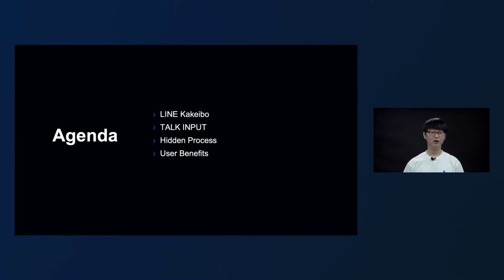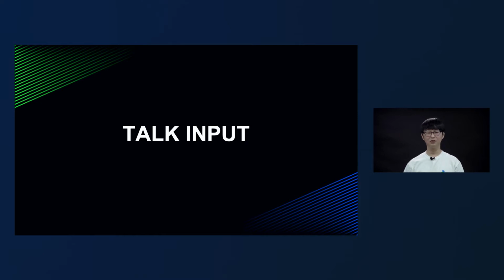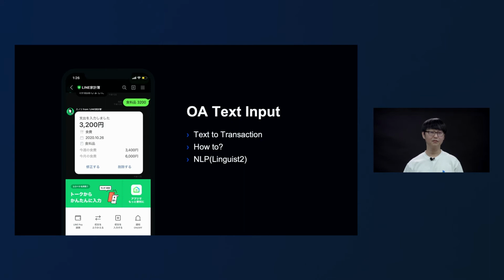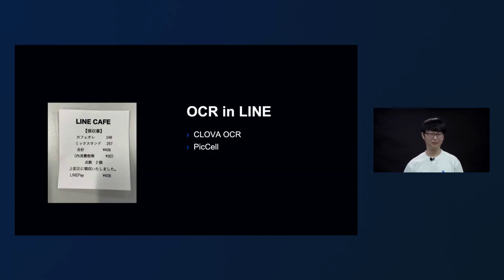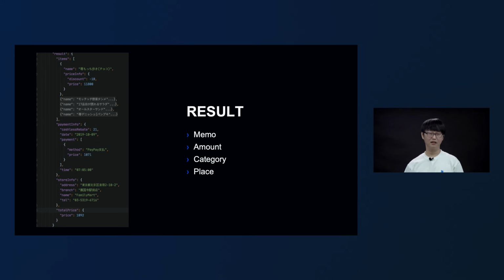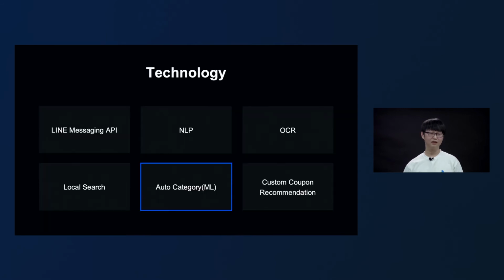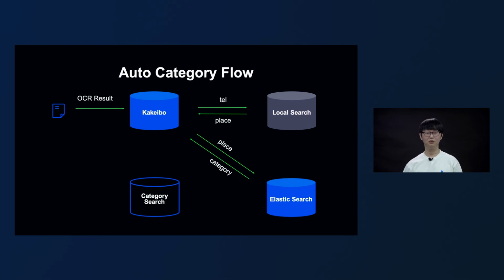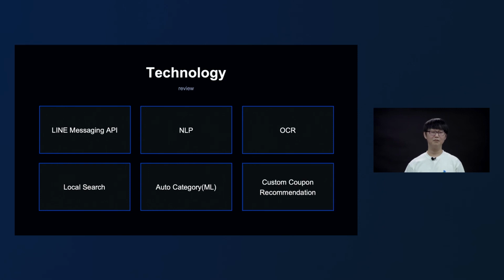Technical Initiatives for Convenient Use of LINE kakeibo -English version-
Gildo Kim / LINE Financial Plus

■ Session Overview
Efforts to increase the satisfaction of LINE kakeibousers! How do I use the household account book more conveniently? How to benefit household account book users? How to use LINE platform and services? In this session, we will introduce examples of using LINE's various technologies to increase user satisfaction in the flow from LINE kakeibo receipt LINE Official Account input to coupon delivery. Find out what LINE technology is being used. Convenient resin input is possible through . LINE Official Account .Just take a receipt with .OCR and you'll be input..Category classification is done automatically. Improved the accuracy of the place field with local search.

■ Category
Fintech